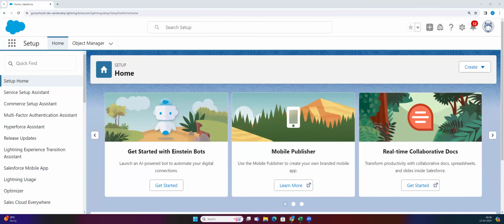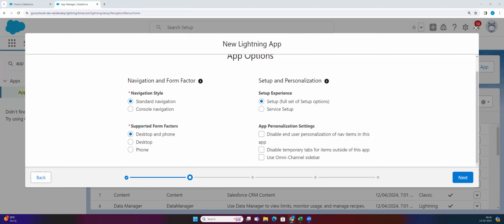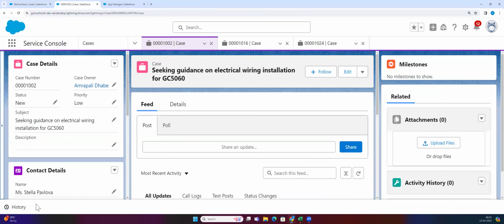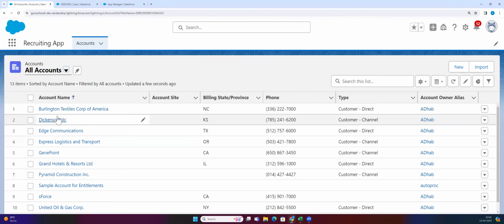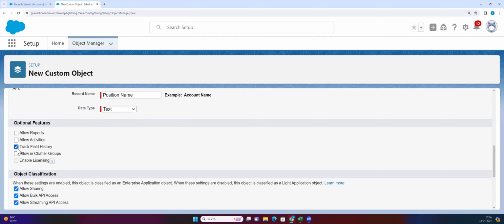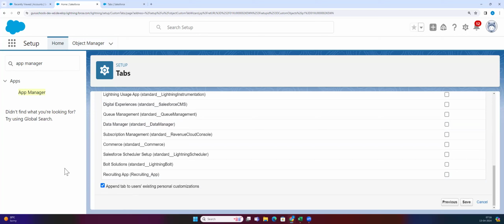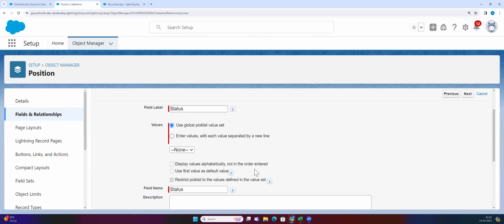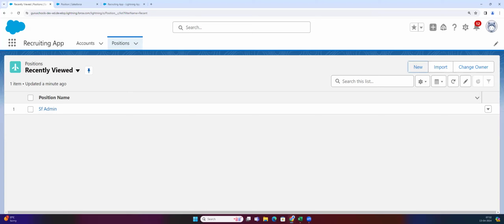SDFC ADMIN & BA BATCH 18 Day 03 Recording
Topics: Salesforce App, Salesforce Objects, Field Creation & Tabs with Best Practices.